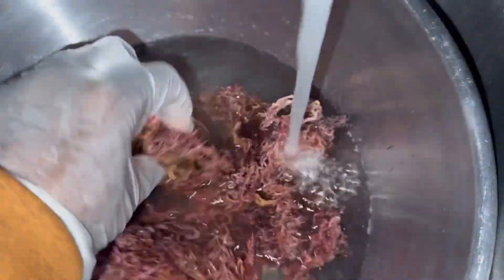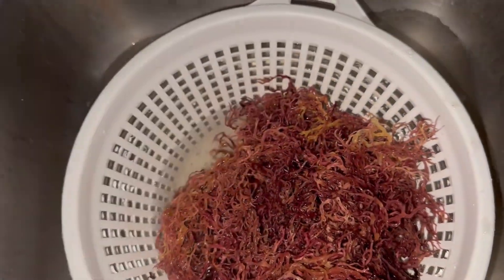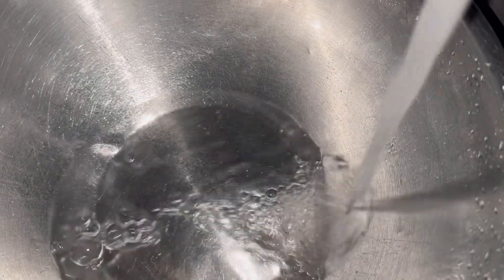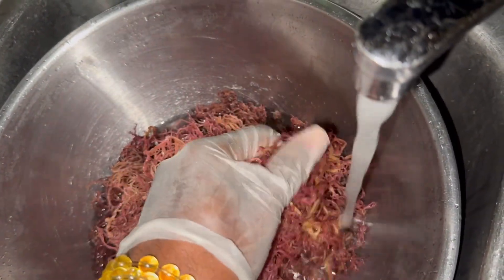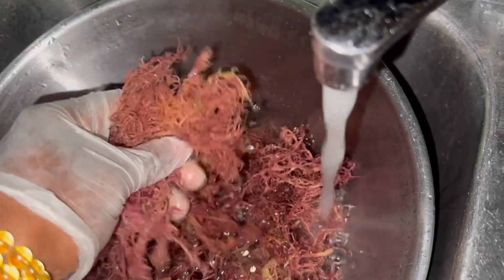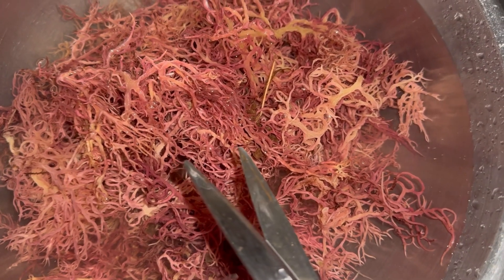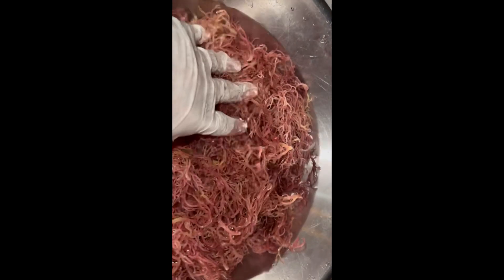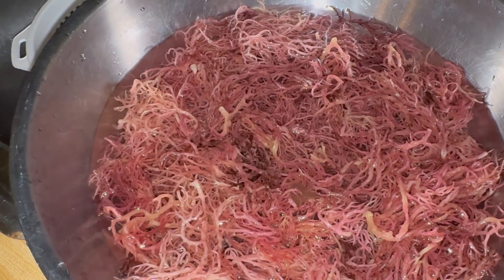How to Clean Raw Purple Sea Moss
to purchase all your natural, holistic healing products!

Purchase novels written by Oace AL Mansur at Amazon.com